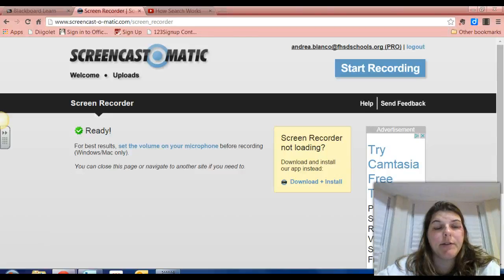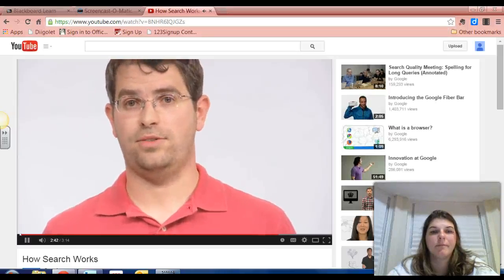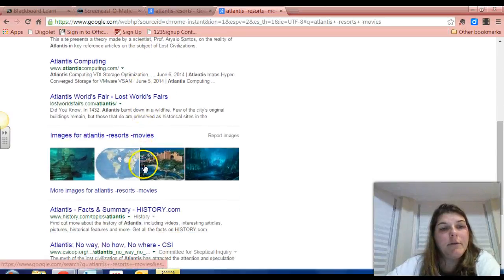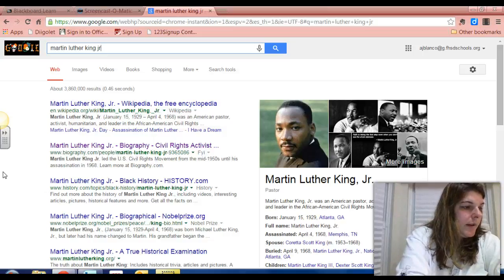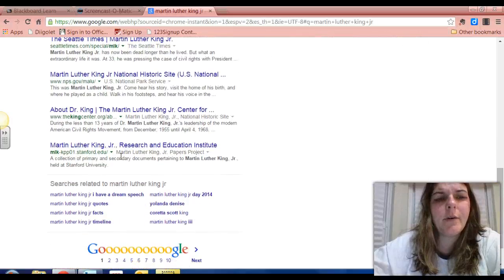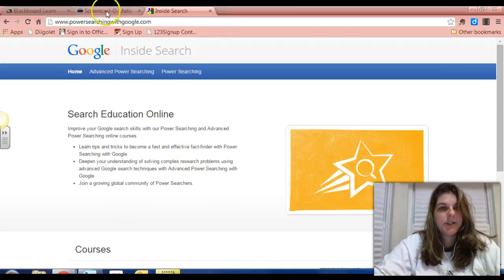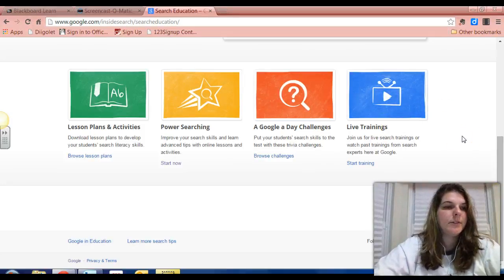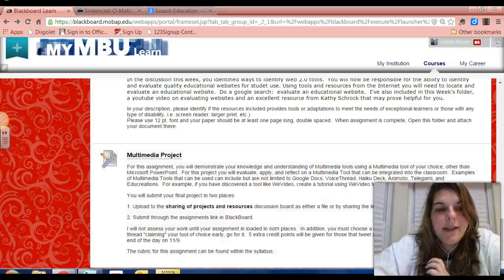EDUC 373 Week 3 Lecture